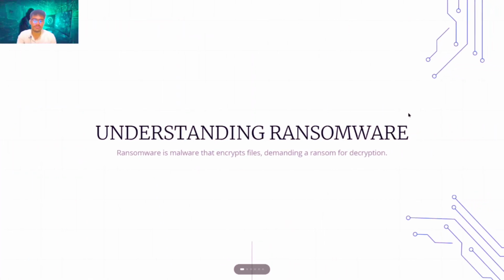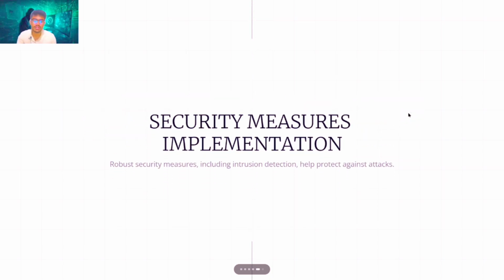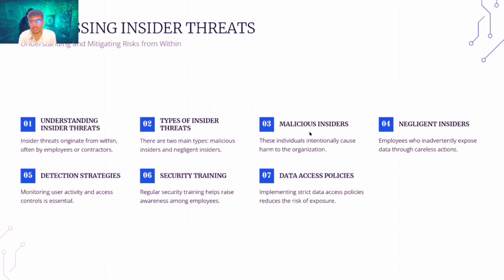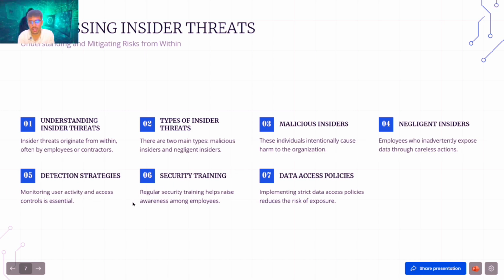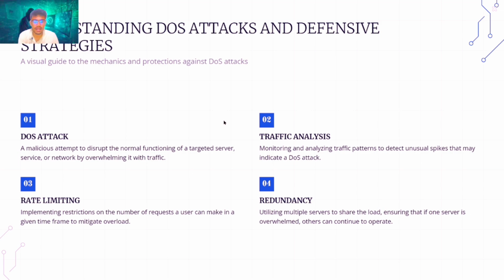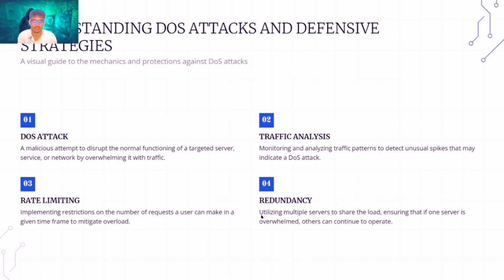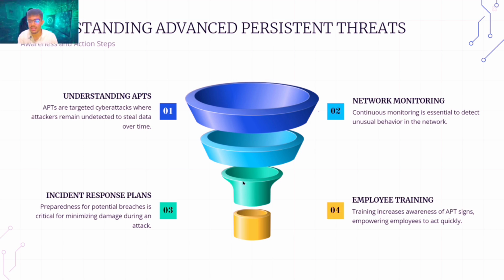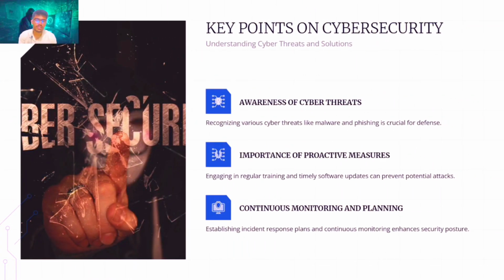Understanding Cyber Threats: Protect Yourself Now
Cybersecurity is paramount in today's interconnected world.  This video serves as a comprehensive guide to understanding and mitigating the most prevalent cyber threats. We delve into the mechanics of various attacks, including:

*   **Ransomware:**  Learn how this malicious software encrypts your data, holding it hostage until a ransom is paid, and discover strategies to prevent infection and data recovery.
*   **Phishing:**  Understand the deceptive tactics used in phishing attacks, where individuals are tricked into revealing sensitive information like passwords and credit card details, and learn how to identify and avoid these scams.
*   **Insider Threats:**  Explore the risks posed by individuals within an organization who misuse their access privileges, whether intentionally or unintentionally, and discover methods to detect and prevent such breaches.
*   **Advanced Persistent Threats (APTs):**  Gain insights into these sophisticated, long-term attacks targeting specific organizations, often with the goal of stealing intellectual property or sensitive data, and learn about advanced defense strategies.
*   **Distributed Denial-of-Service (DDoS) Attacks:**  Understand how these attacks overwhelm systems with traffic, disrupting services and potentially causing significant downtime, and explore mitigation techniques.

Beyond explaining these threats, the video emphasizes practical solutions and cybersecurity best practices. We cover essential steps individuals and organizations can take to bolster their defenses, including:

*   Strong password management
*   Multi-factor authentication
*   Regular software updates
*   Data backup and recovery strategies
*   Security awareness training
*   Network security measures
*   Incident response planning

This video aims to demystify complex cybersecurity concepts and empower viewers with the knowledge and tools necessary to protect themselves and their organizations from the ever-evolving landscape of cyber threats.  It's a must-watch for anyone concerned about data security and online safety.